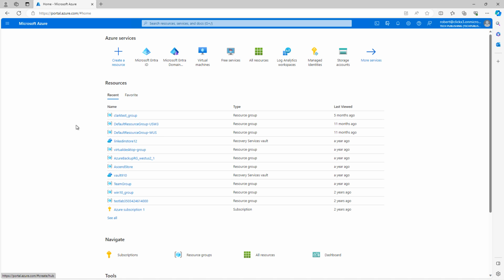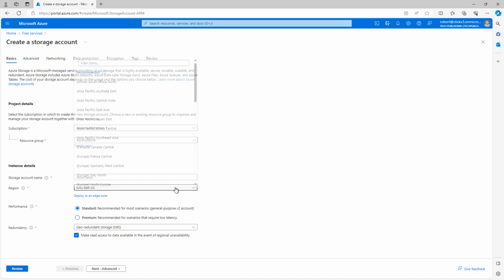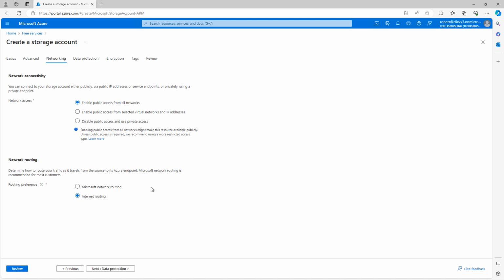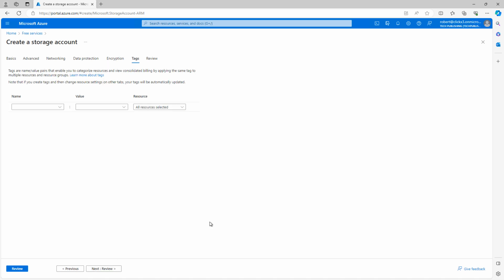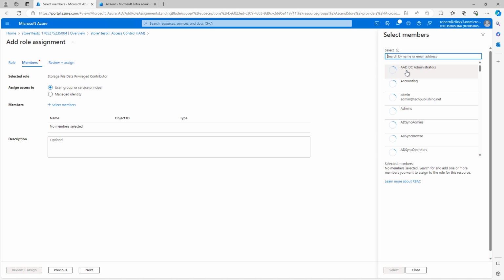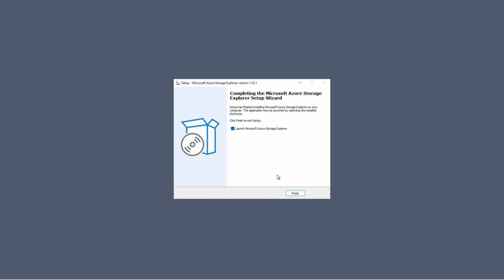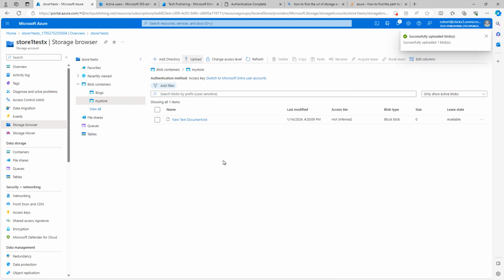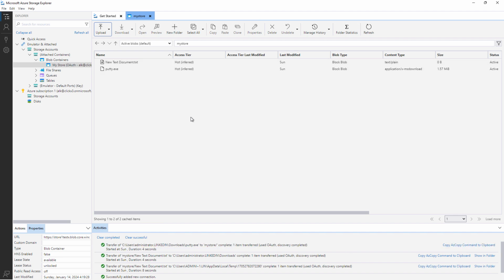04 05 Creating a Resource and Assigning User Access in Entra ID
Professor Robert McMillen shows you how to Create a Resource and Assigning User Access in Entra ID